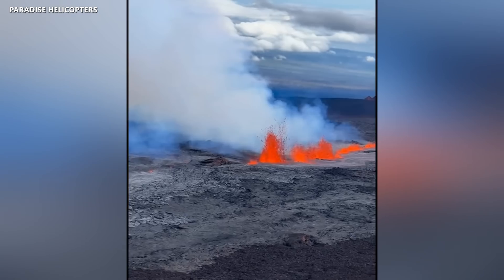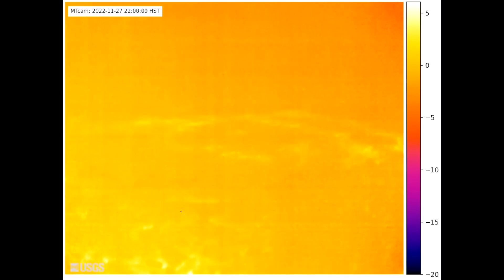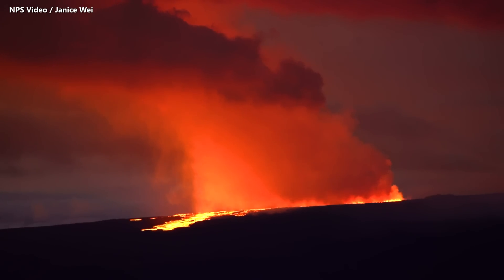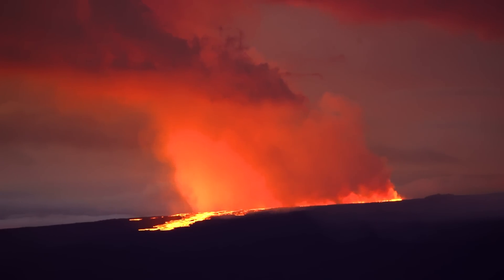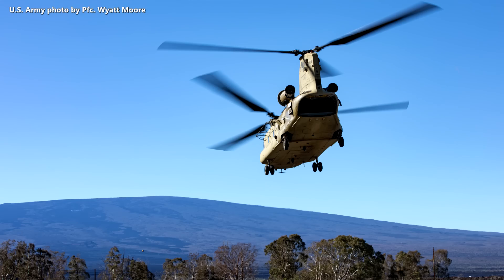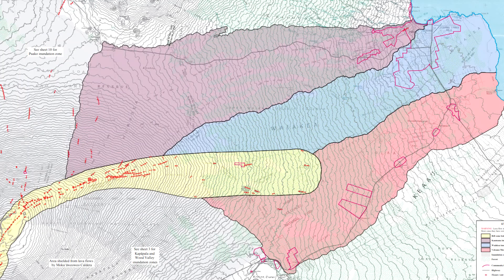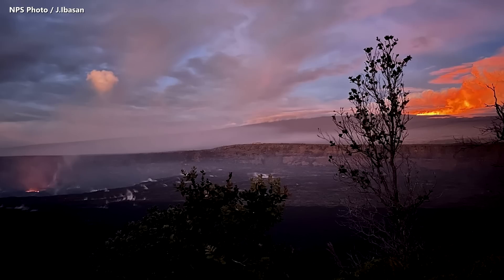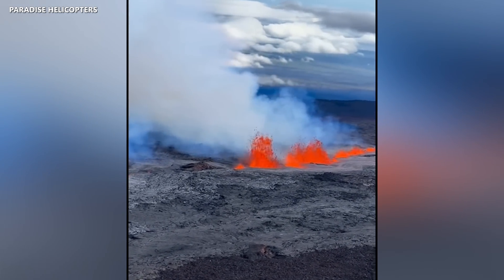Mauna Loa Eruption, Outlook For Hilo - Update 3 (Nov. 28, 2022)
A preliminary map posted by the USGS gives an idea where the active fissures are on the Northeast Rift Zone, which are still very close to the Mauna Loa summit area. The communities in South Kona near and around the Southwestern Rift Zone appear to be in the clear, as long as the eruption follows the patterns that have been observed historically. Ken Hon, the Scientist-in-charge of the US Geological Survey Hawaiian Volcano Observatory, provides more info.

Images courtesy USGS Hawaiian Volcano Observatory, National Park Service, and Paradise Helicopters. A synthesized voice was utilized in the narration for this story.